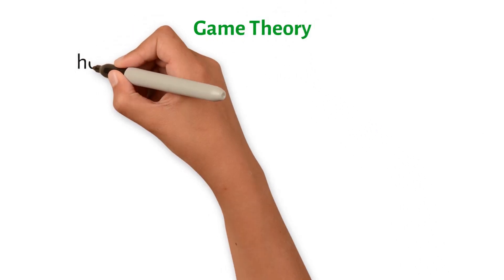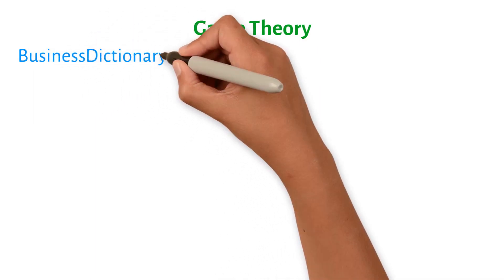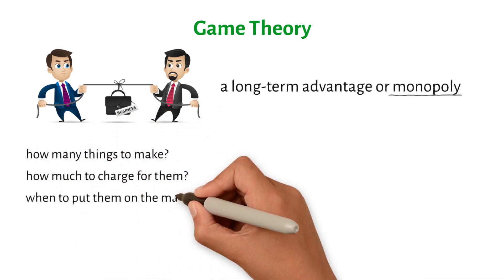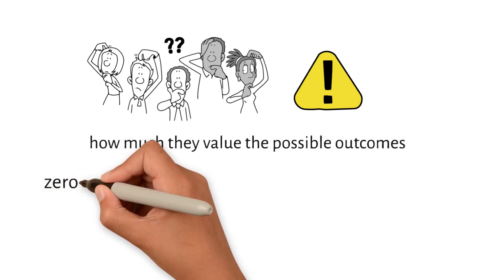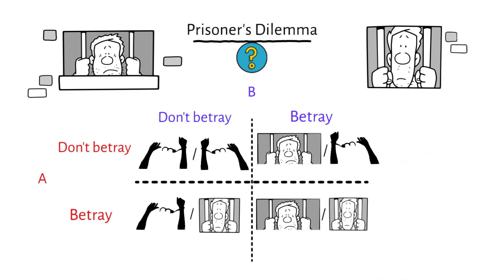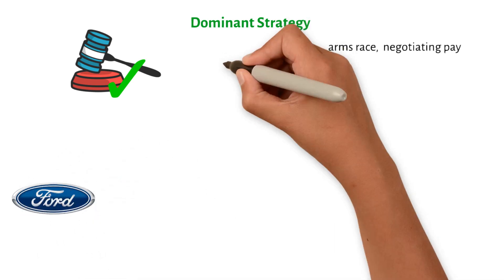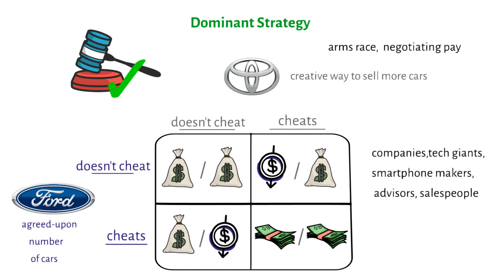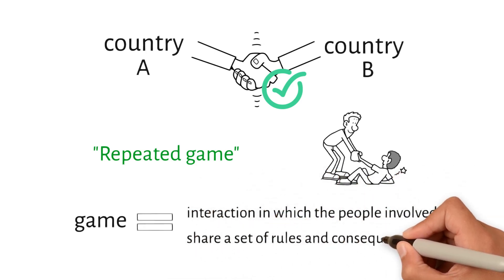Game Theory: Game theory in business world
🎯 Get our Customized Marketing Course for Different Sectors

Game theory is the study of how and why people decide what to do. It's the official study of how people disagree and work together. It is a branch of mathematics that looks at how to act in competitive situations where one person's decision has a big effect on what the other people do.
Game theory has been used in business, politics, war, and all of the sciences. Game theory is a part of both the science of economics and the decisions we make about money. This is not a game of chance. It is a game of strategy in which the players try to predict each other's moves and the results of those moves. It is a way to look at how organizations, governments, and individuals should act when they need to work together. When deciding what to do, they have to think about what other people
are likely to do and how they might react to what they do.
BusinessDictionary.com says this about game theory:
"A set of ideas meant to help people make decisions when they have to deal with competition, cooperation, and dependence within the limits of rules that have already been set. Game theory
doesn't use games of chance, only games of strategy (like chess).
"A strategic game is one in which two or more people have to make choices that affect who wins and who loses, depending on what the other players do or don't do. So, the end result of the game is decided by how each player chooses to play.
In the business world, competition between two companies can be seen as a game in which the players try to get a long-term advantage or even a monopoly (complete control of the market).
Game theory helps each player come up with their own best strategy, such as how many things to make, how much to charge for them, and when to put them on the market. It can help a
business figure out what its competitors will do and show the best way to respond when a competitor does something that no one saw coming.
During the Cold War, the main players were the Soviet Union and the United States. Their strategic decisions were often seen as a game theory experiment. In the game, the "players" were the two superpowers.

Copywriter: Kamran Tagiyev
Voiceover author: Jeremy G.
Animation author: Aysun Ibadova
Sound editor: Mahluga Taghiyeva
Project manager: Kamran Tagiyev